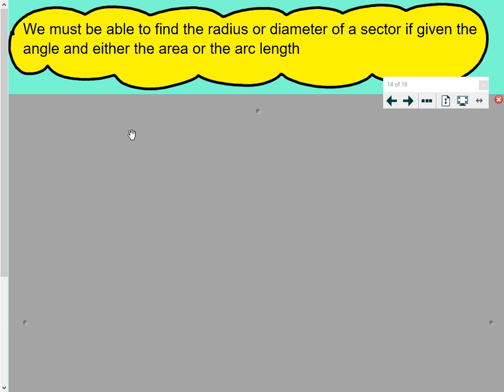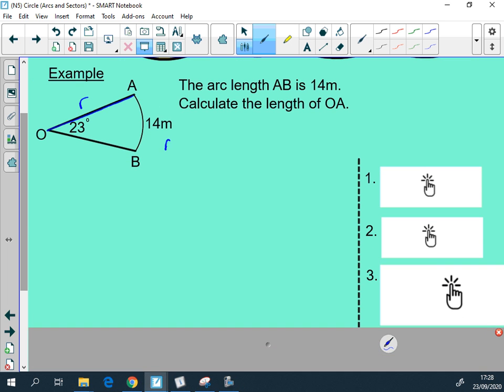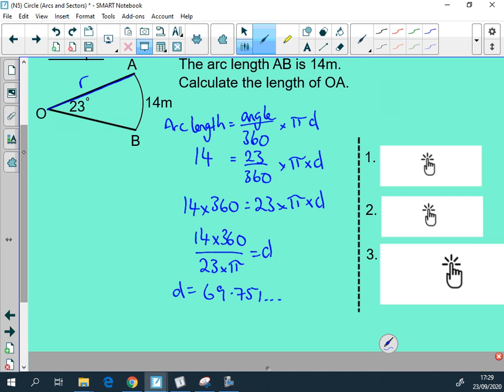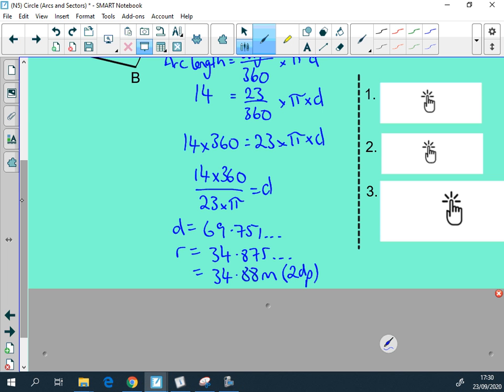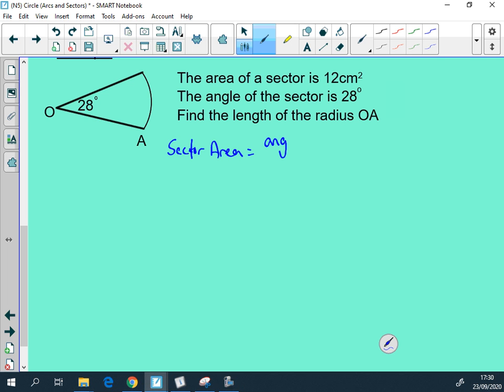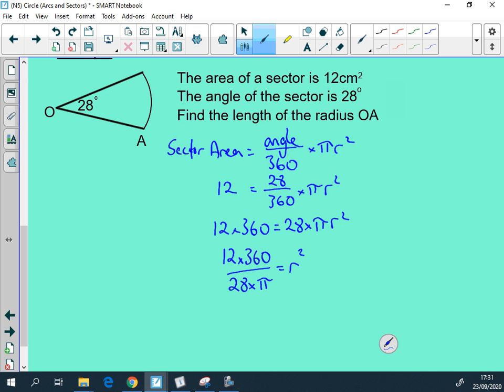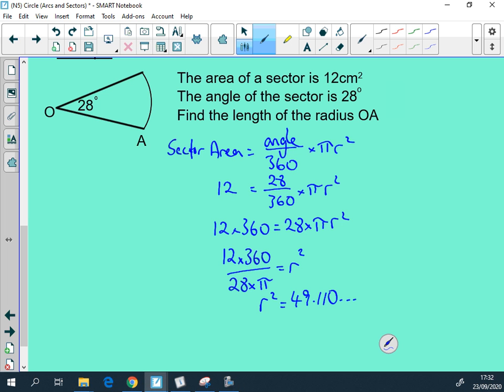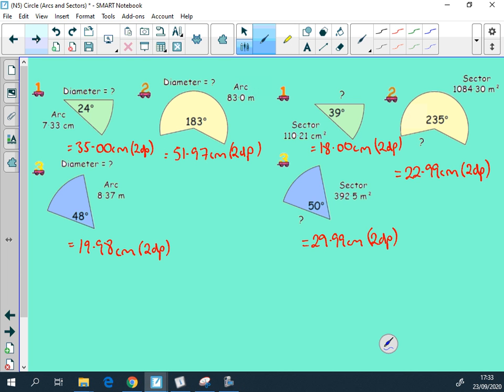Arcs and Sectors Finding the Diameter and the Radius